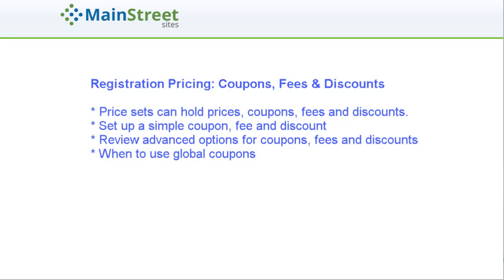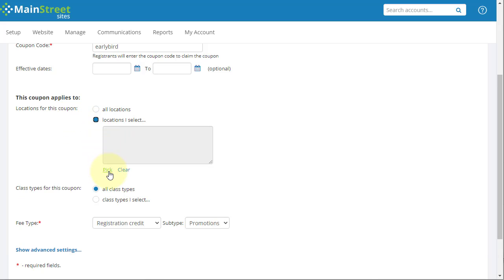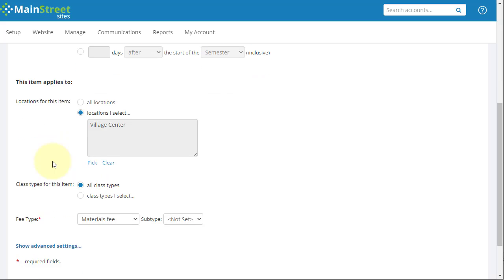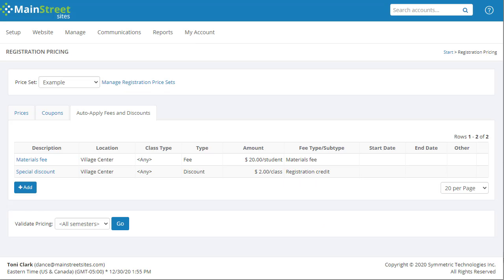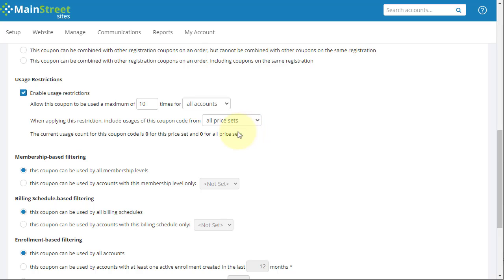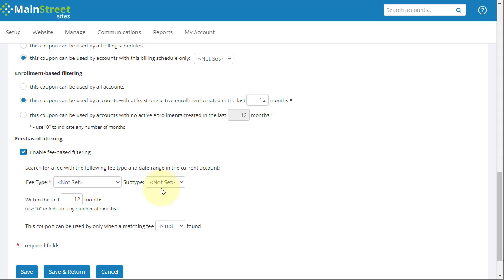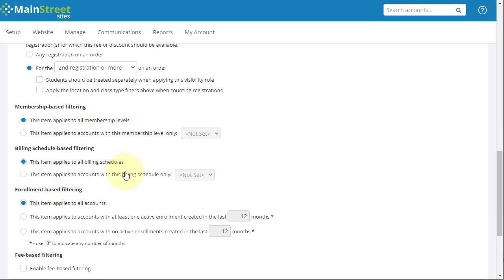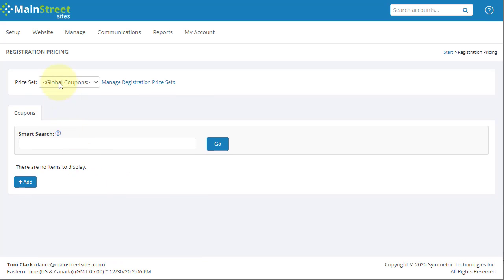Registration Pricing: Coupons, Fees & Discounts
This video will tell you all about setting up coupons, fees and discounts for your Main Street Sites online registration pricing.